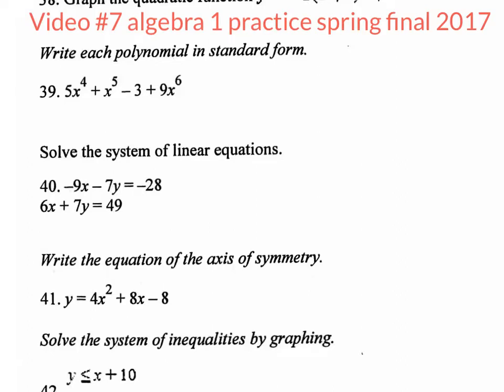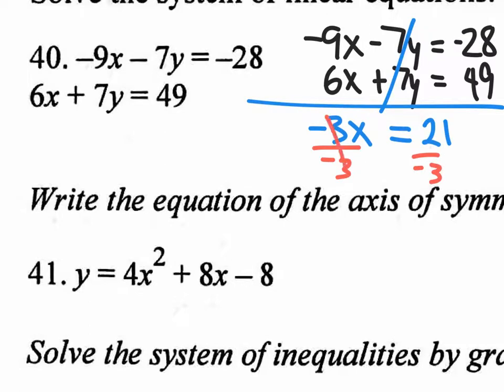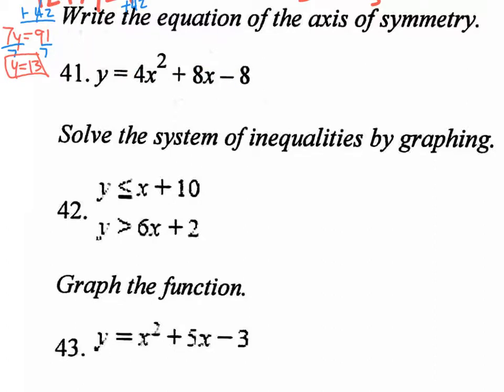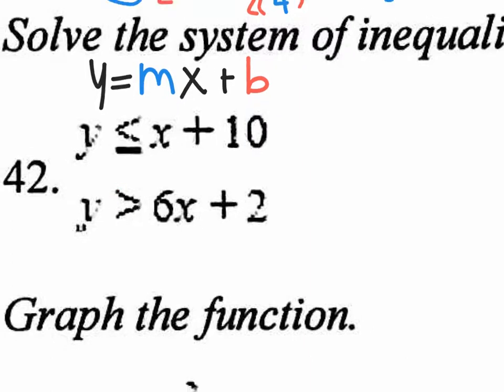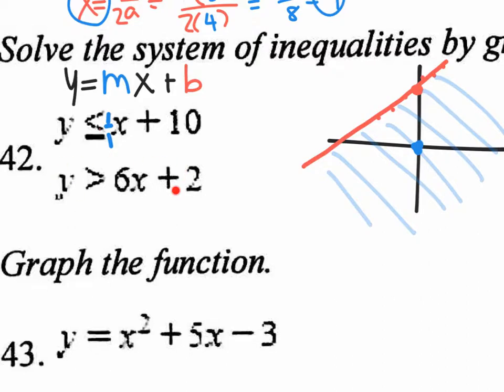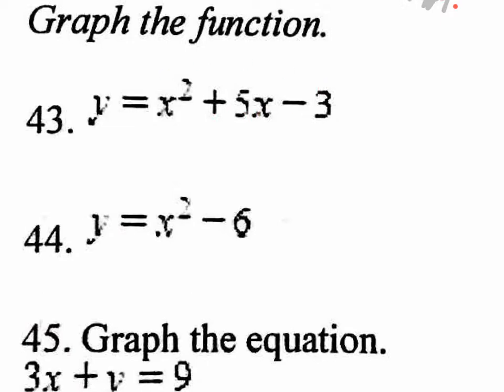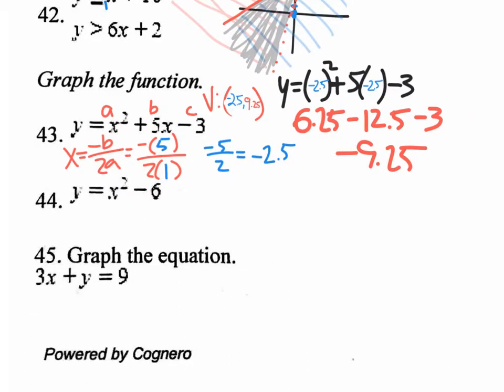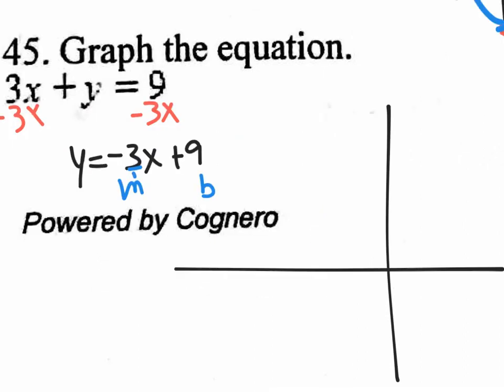V7 alg1 practice final s 39-45